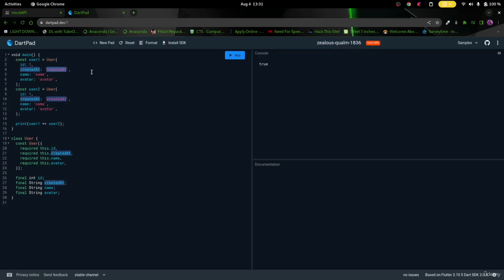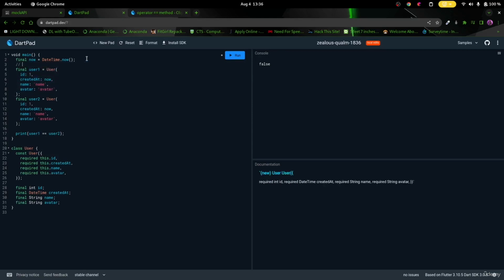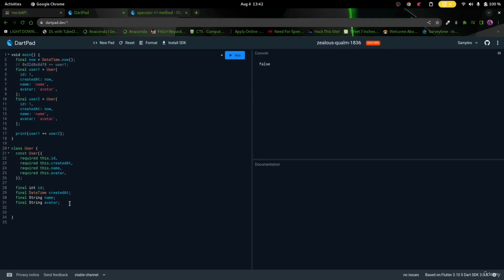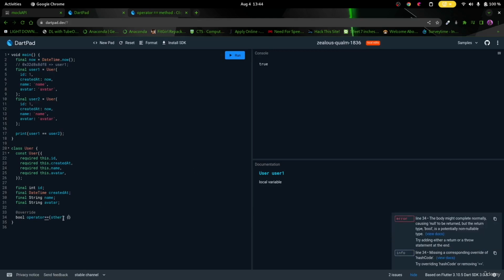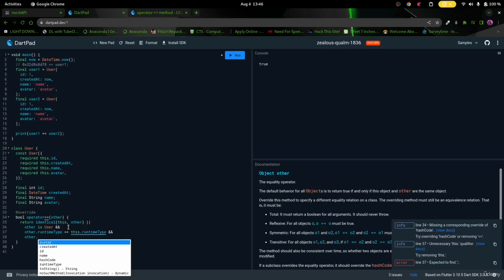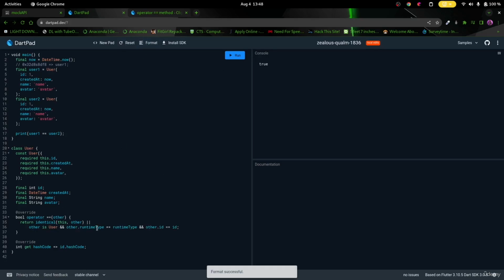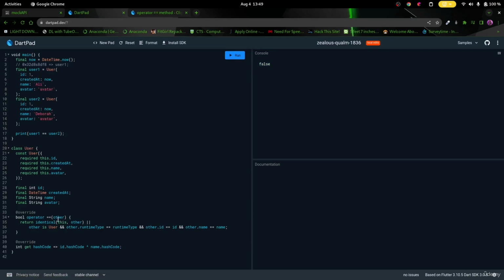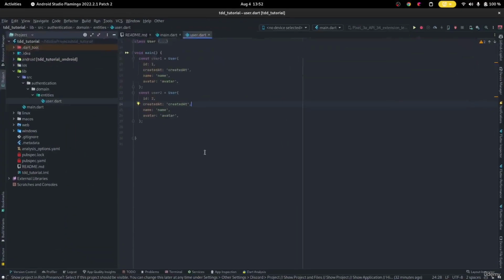3 Understanding object compare in dart